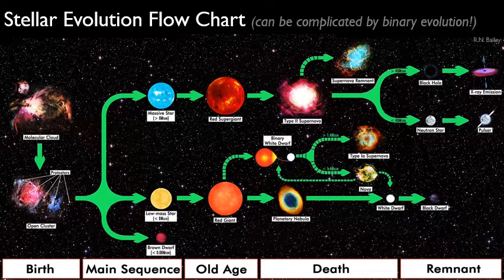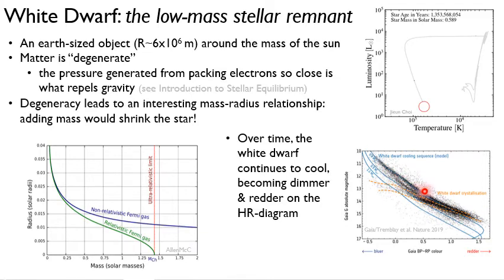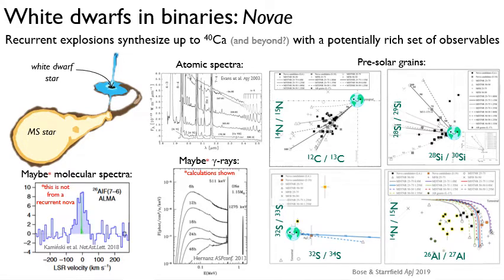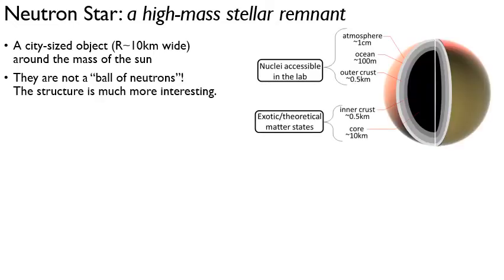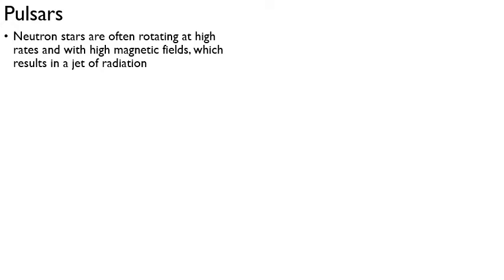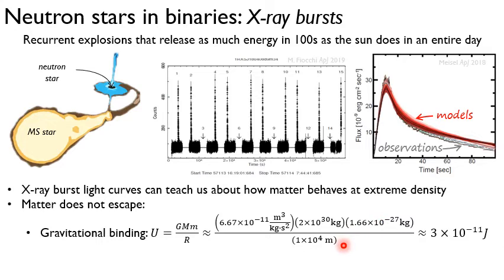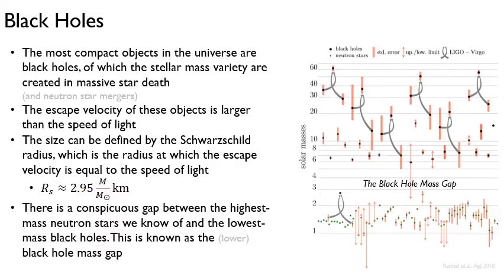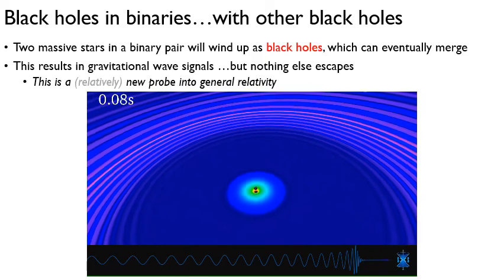An introduction to stellar remnants (ASTR 1000)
Introduction to stellar remnants, for Ohio University ASTR 1000, to accompany chapters 23 of "Astronomy" from Open Stax

Roughly one minute of silence is present from ~31m to ~32min. No content is missing. Apologies.